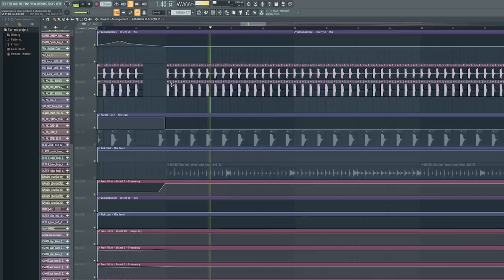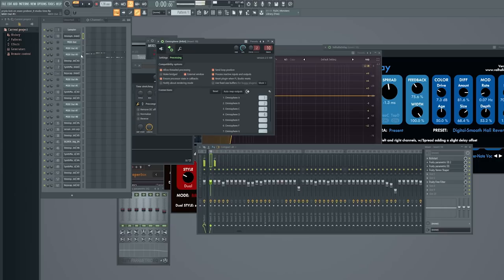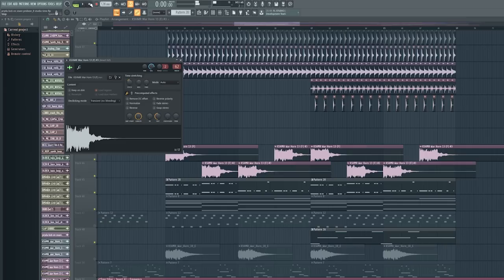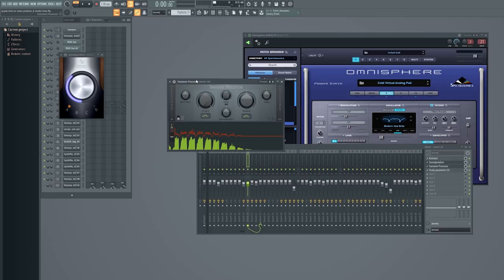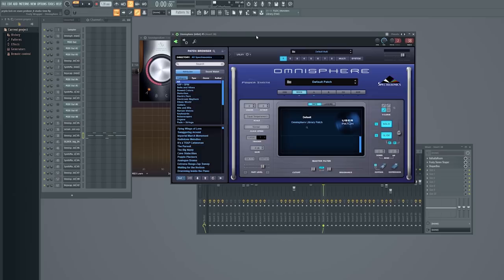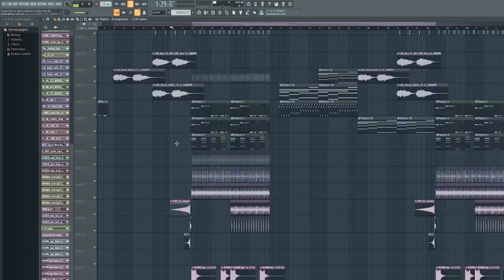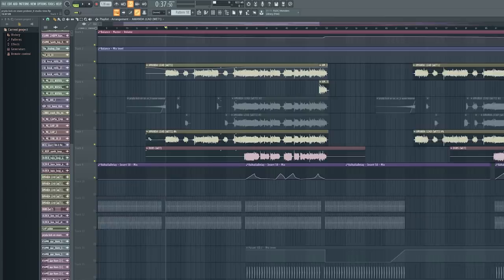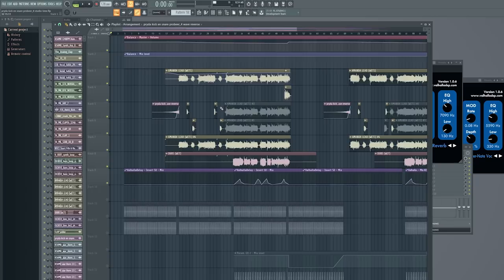Studio Time | Episode 10: How I made Wild Mind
(closes December 9th)

Studio Time! In this video I'm showing you how I made 'Wild Mind (feat. Tiffany Blom)'

Video by: Bjorn van den Heuvel | vandenheuvelmedia.nl